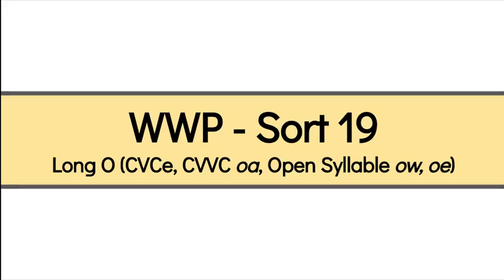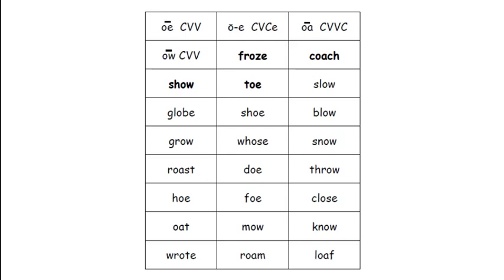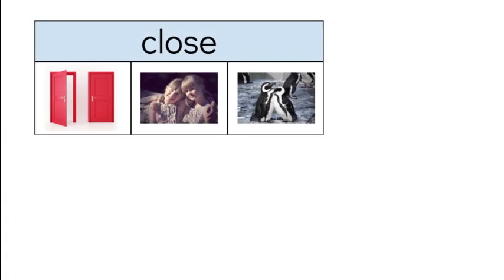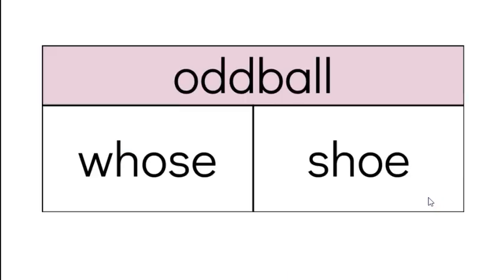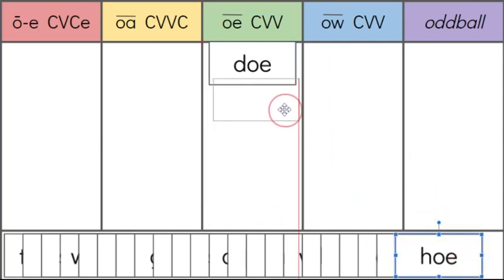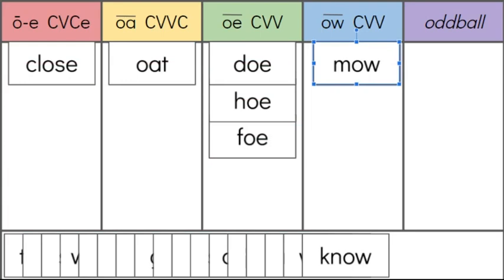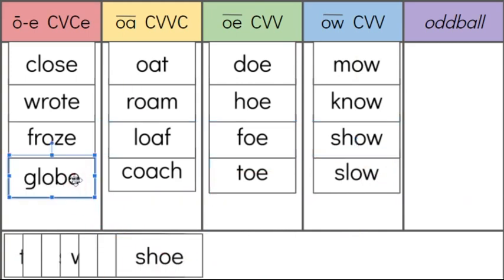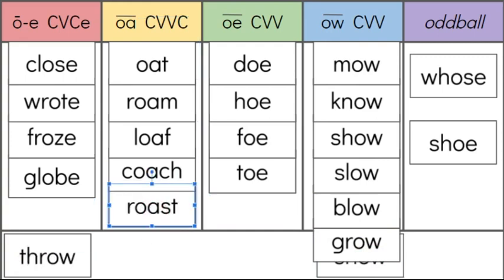WWP19: Introductory Lesson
Within Word Patterns Word Sort #19.  Long O (CVCe, CVVC oa, Open Syllable ow, oe).